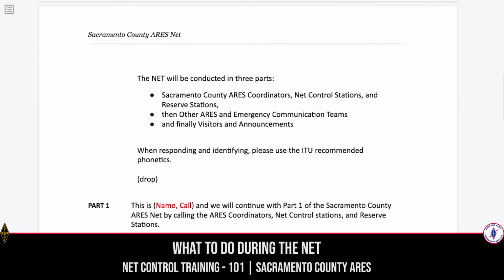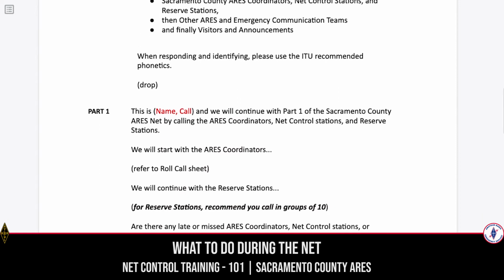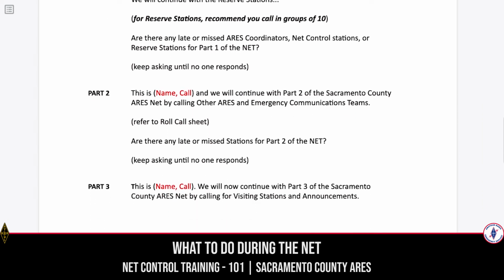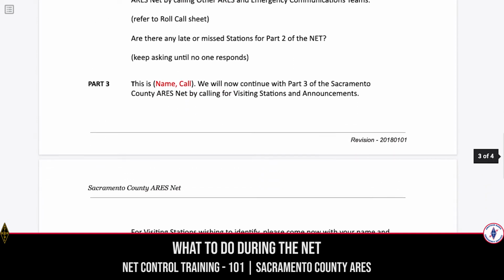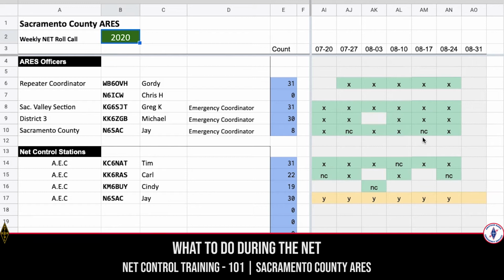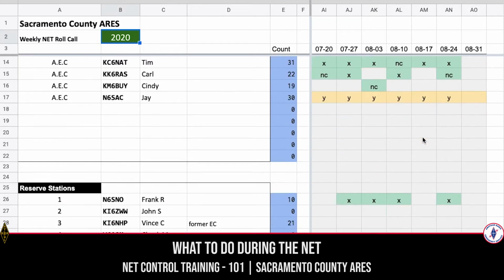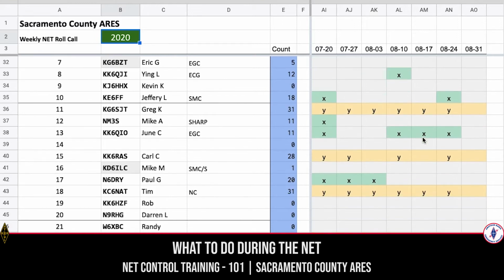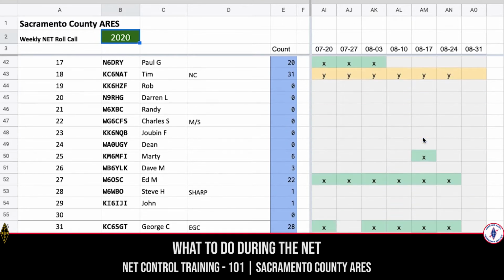Sacramento County ARES - NetControl 101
The basics and mechanics of how to be Net Control for Sacramento County ARES.